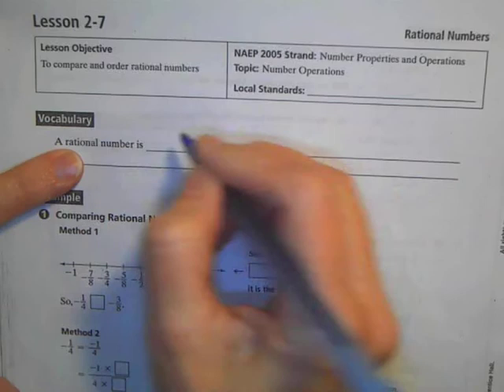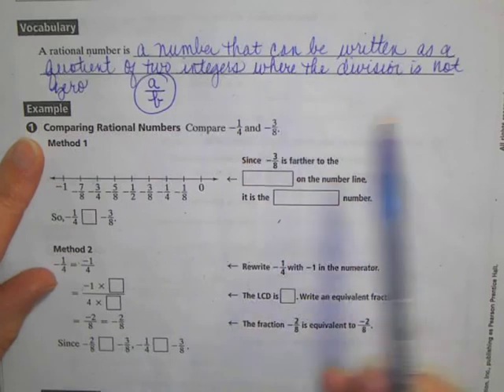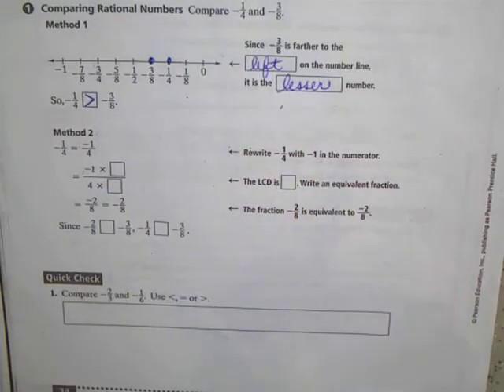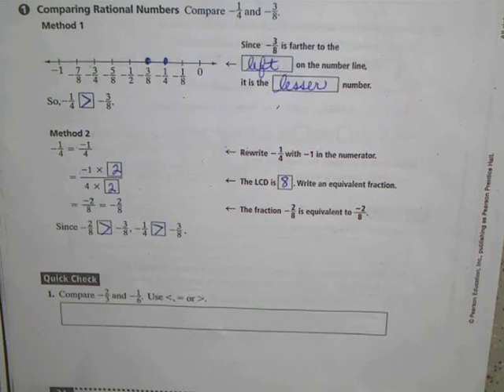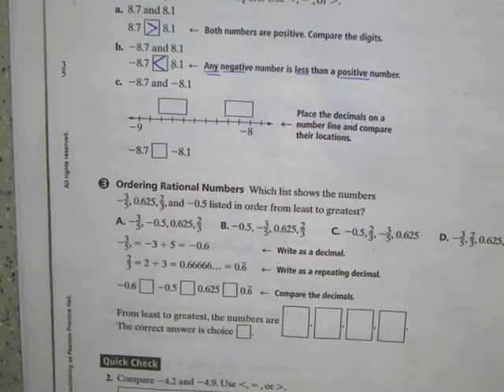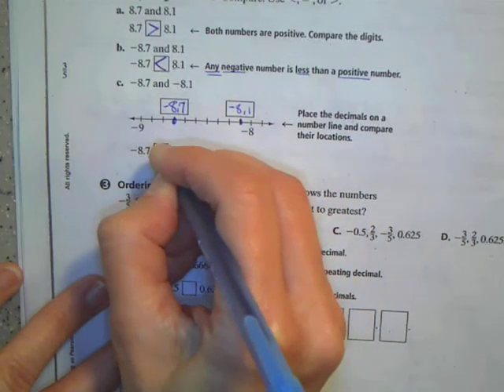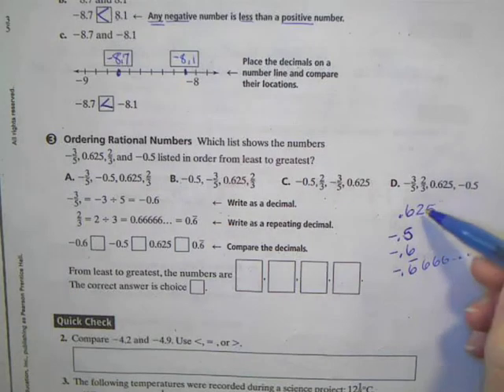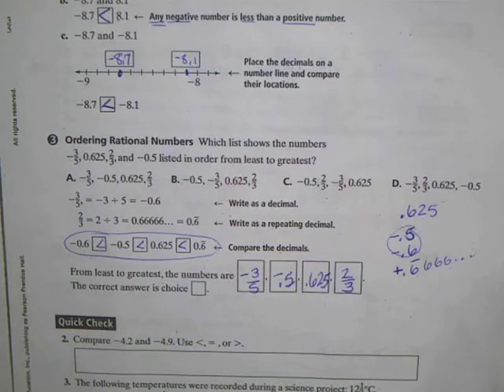C2 Lesson 2-7.mov